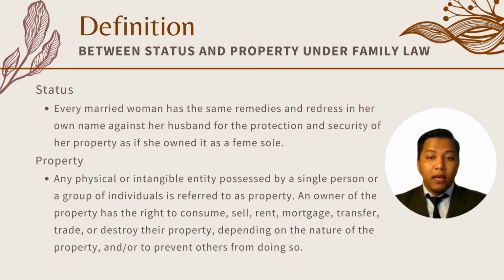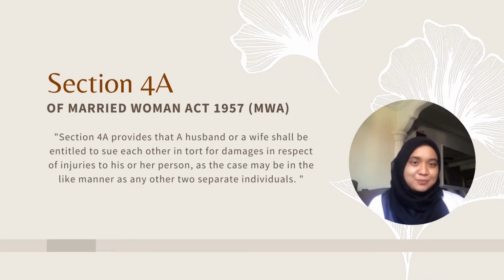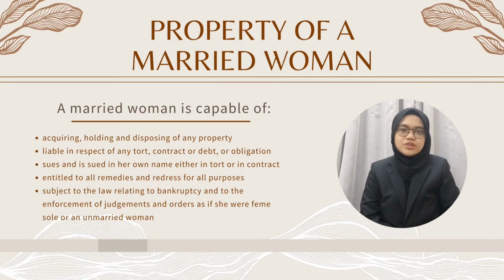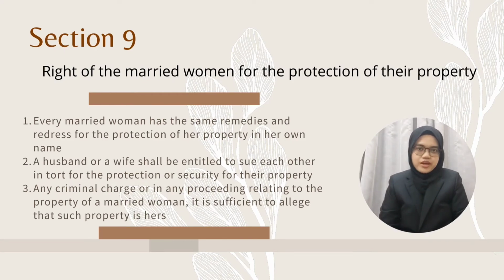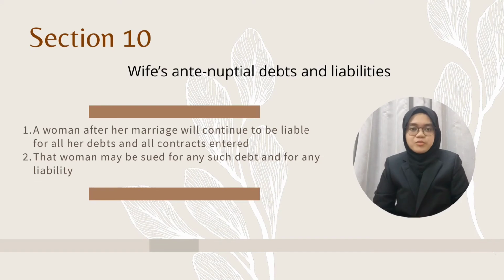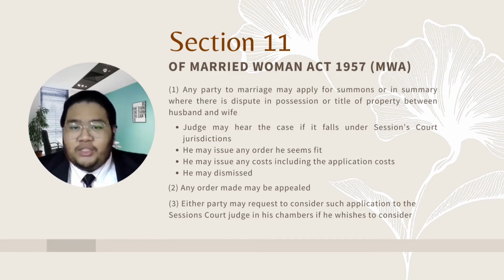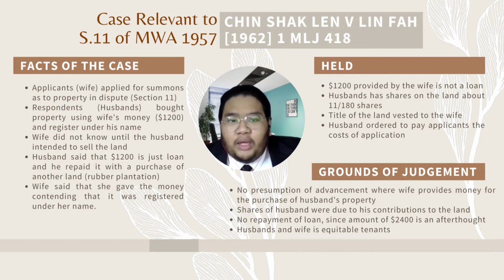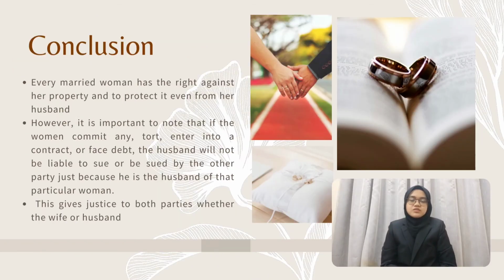The Effect of Marriage on Status and Property For Non-Muslims (Family Law 1 Assignment 2)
This is a recorded video presentation on the topic of 'The Effect of Marriage on Status and Property For Non-Muslim' by Group 5 of GLUP2103(C) Family Law 1.